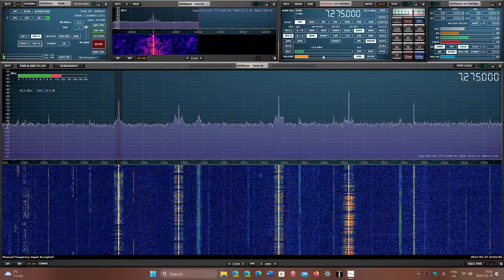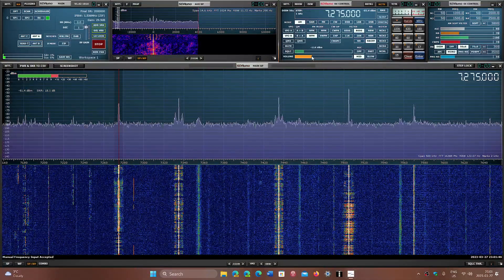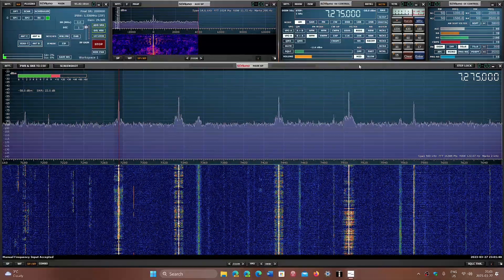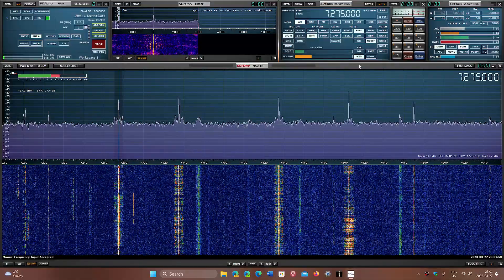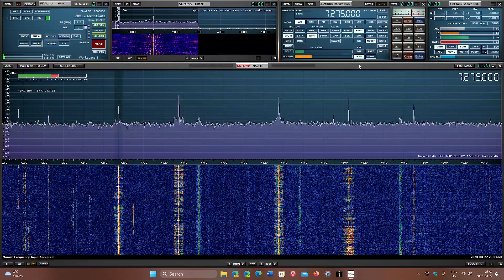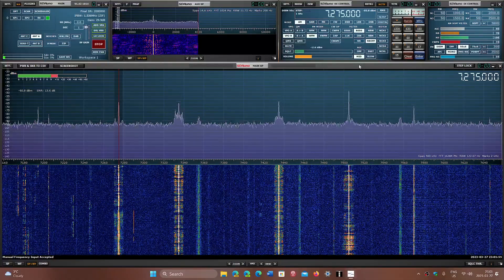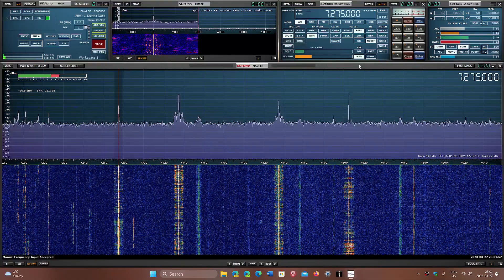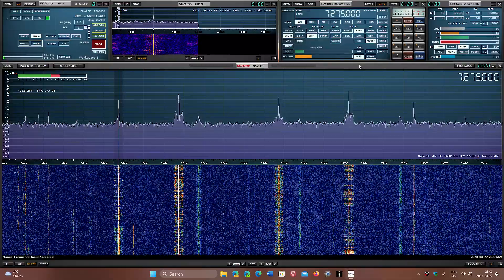A23 Voice of Turkey 7275 kHz Shortwave 0300 UTC SDRplay RSPdx MLA 30 loop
Good signal on Voice of Turkey English language 0300 UTC broadcast to West coast of North America 7275 kHz